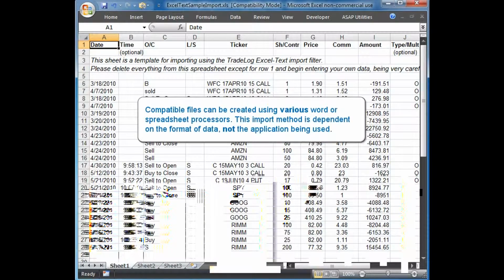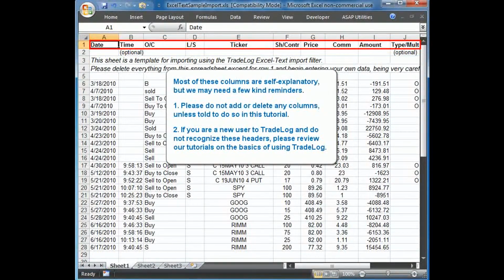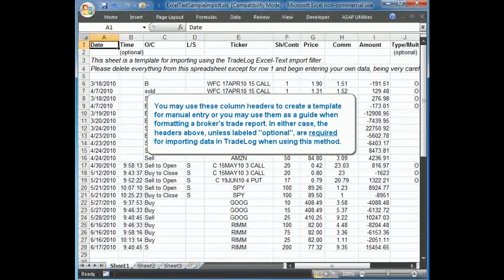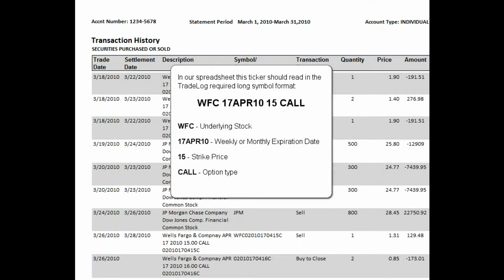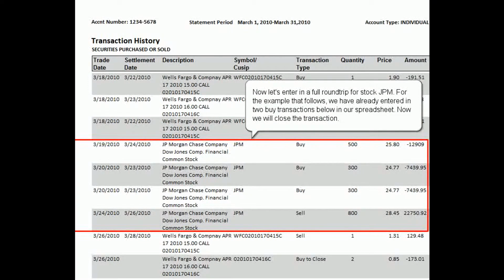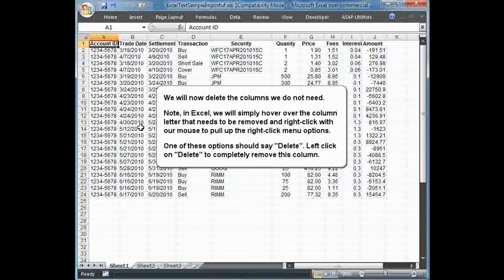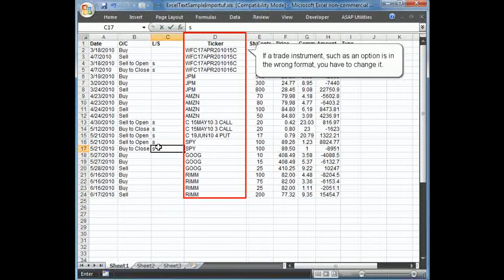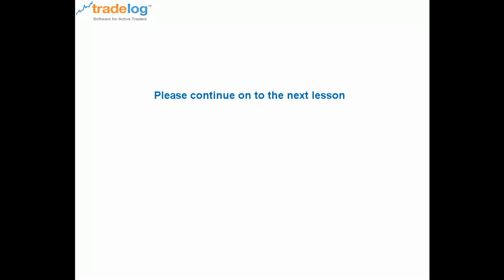Importing from Excel or Text file (for non-supported brokers)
This TradeLog software tutorial video will demonstrate how to import trade history from an Excel of text file format. This method is used for brokers not supported by TradeLog.